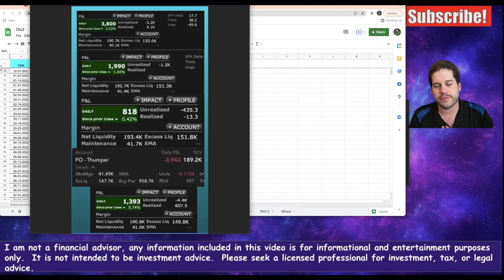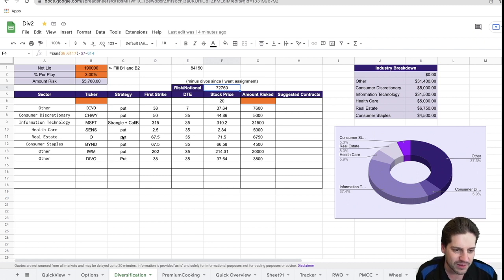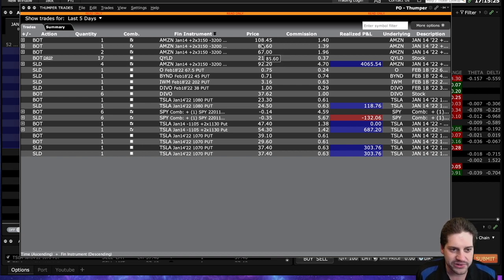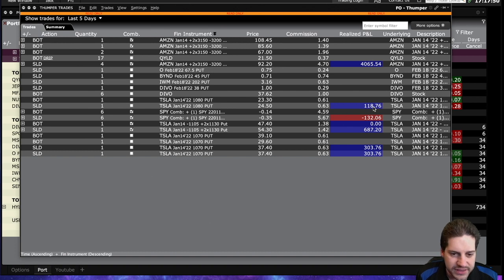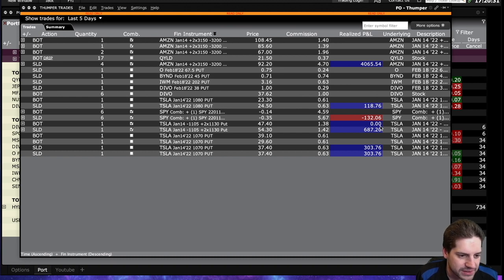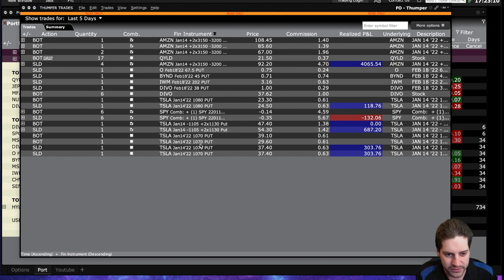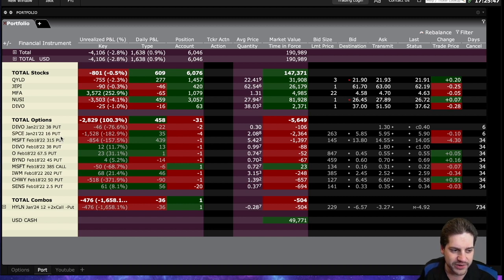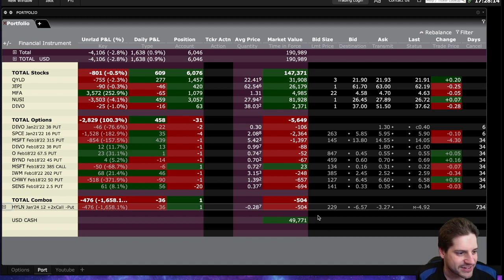Options Trading Weekly Review 2022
My options trades revealed!  I go over all my options today as I realized a lot of income!  I traded Tesla and Amazon a few times this week and it paid off well!  It really is amazing the returns you can get with options.  Learning how to trade Options was one of the best things I did!

As always, I share my trade log and talk about every trade I made during the week of January 10th, 2022.  Some people find it helpful to get insights into how an active trader makes their decisions, not many traders are willing to open the books completely.  It is tough sometimes to be this transparent and throw it all out there for anyone to review and critique.  I don't get the option to hide my losing trades, you see my entire log for the week!

Remember, I am not a financial advisor, any information included in this video is for informational and entertainment purposes only.  It is not intended to be investment advise.  Any trades you put on, you are the one that has to deal with the consequences, so be sure you know how to manage the positions before following any trade advise.  Please seek a licensed professional for investment, tax, or legal advise.